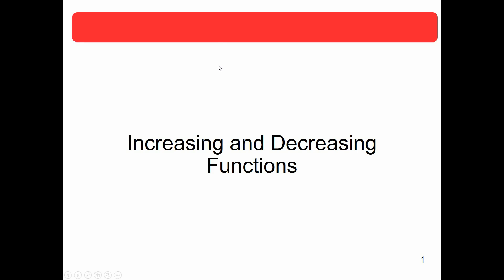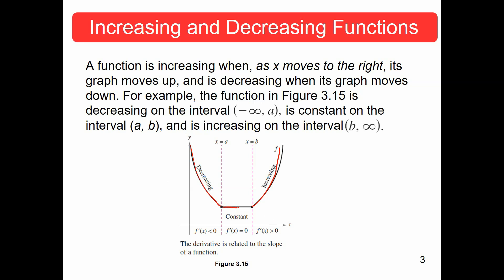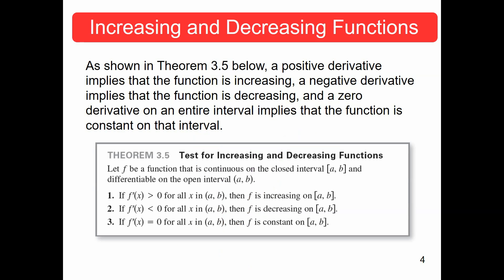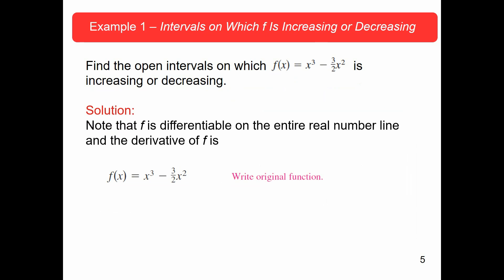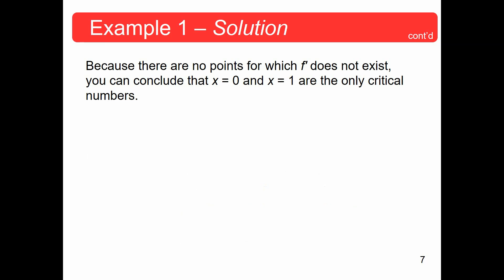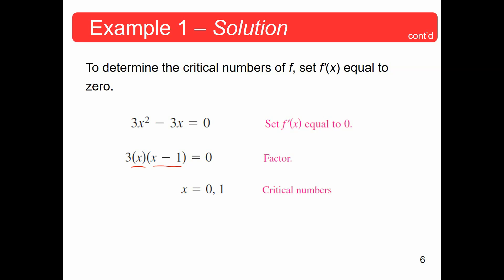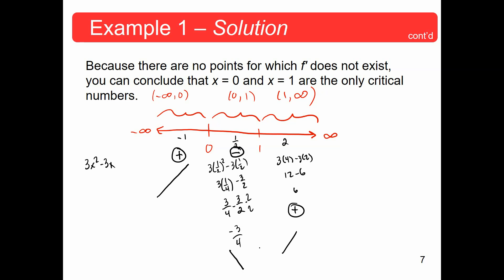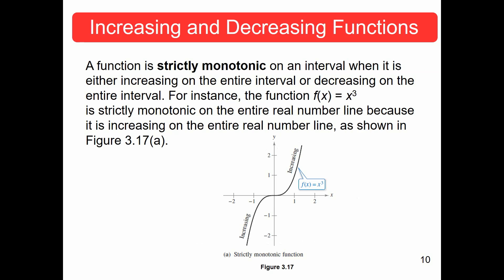Increasing and Decreasing Functions